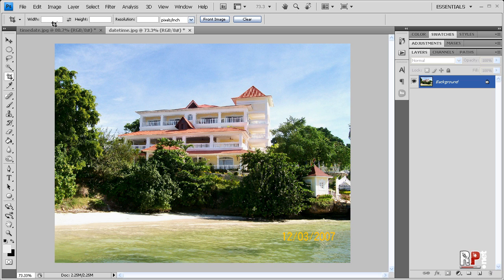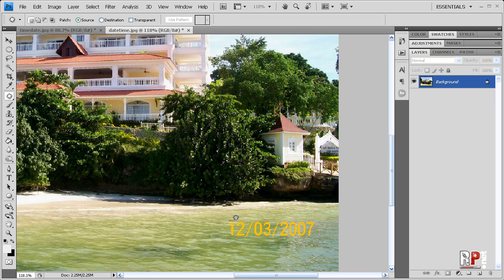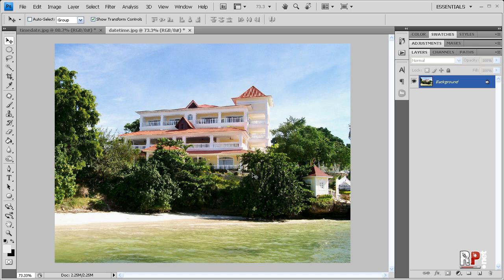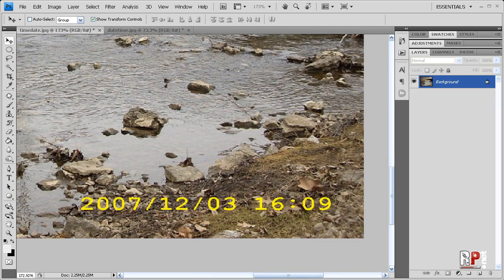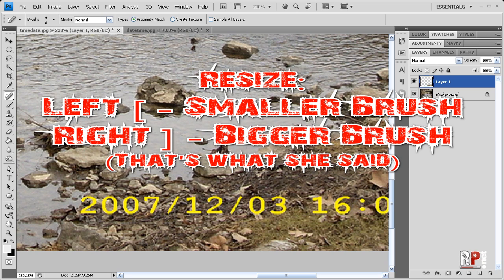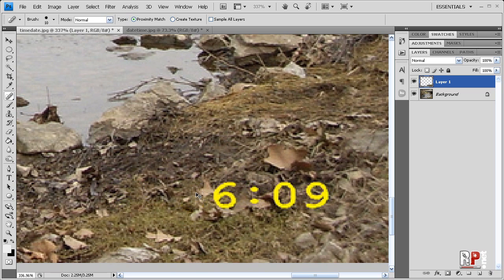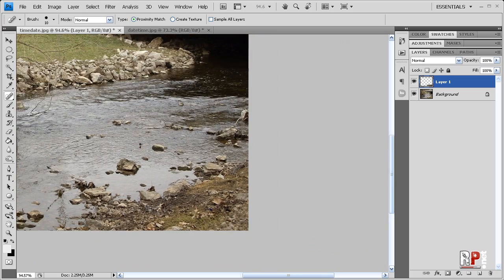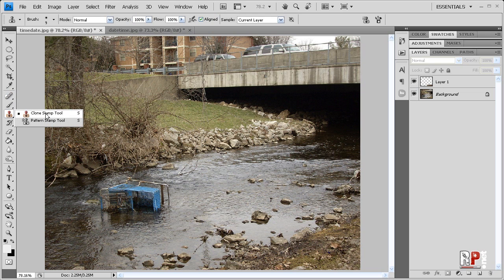Photoshop CS4: Removing Date/Time Stamp from Your Photos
Ever take a bunch of pictures and when you print them, they end up with a bright yellow date at the bottom corner? Now you're disappointed because you don't want to frame a photo with a big yellow date at the bottom of your picture. In this tutorial, I will show you how you could take your photos into Photoshop and remove that annoying date on the bottom corner. A few tools that you might want to keep in mind when removing the date are the, "spot healing brush tool", "healing brush tool", "patch tool" and sometimes even the "clone stamp tool. Hope this helped! Created By: Robert's Productions Studios. Now In HD.

If this has happened to you, there should be an option for turning off the date stamp on your camera. Either take a look at your manual that came with the camera or Google it.

The site will feature all future tutorials as well as some other videos that will not be posted on YoUTube.